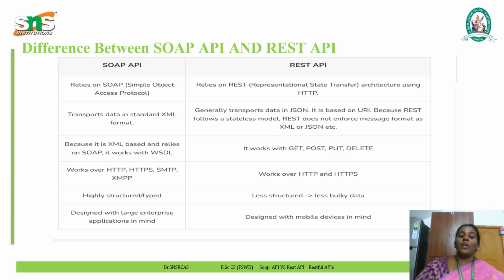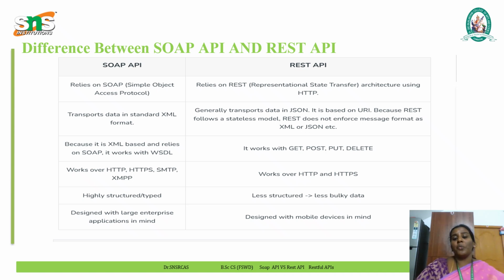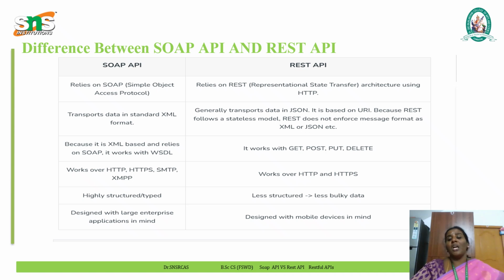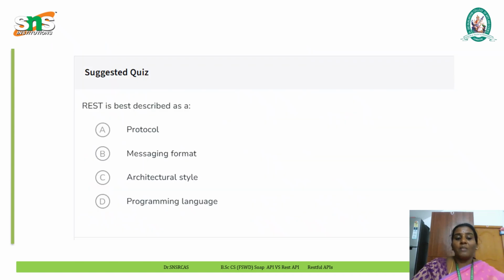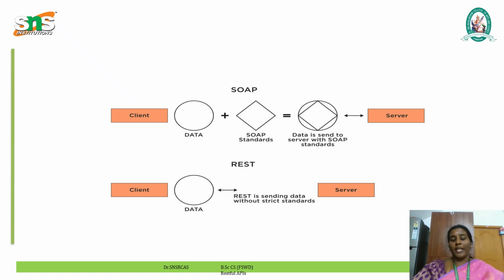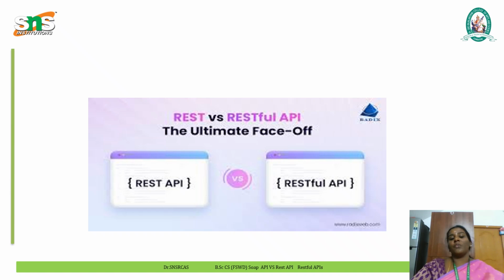Fundamentals of Restful API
REST (Representational State Transfer) and SOAP (Simple Object Access Protocol) are the two most common methods for client-server communication. REST uses standard HTTP methods and is lightweight, while SOAP is a protocol with strict rules, often used in complex enterprise systems.

REST API
REST or Representational State Transfer, is an architectural style for building web services. It is mostly used for lightweight and stateless communication. It uses simple HTTP methods like GET, POST, PUT and DELETE to perform operations on the data resources.

Rest uses URI, i.e., Uniform Resource Identifier and assumes everything as a resource.
It does not store any past data or requests and performs independent operations.
It relies on the HTTP method to request any type of operation on the resource.
REST can work with any format (JSON, XML, HTML, plain text). JSON is the most common.
SOAP API
SOAP, or Simple Object Access Protocol, is a messaging protocol. It allows the exchange of structural information without any platform. Soap uses the XML data format due to its complexity. It is mostly used for complex systems with strict standards ensuring security and reliability.

SOAP is a protocol as it has some strict rules for data format and communication.
It manages the records and maintains the state between the requests.
SOAP relies on SSL and WS-Security for secure communication.
SOAP works with the XML data format to handle the complex data.